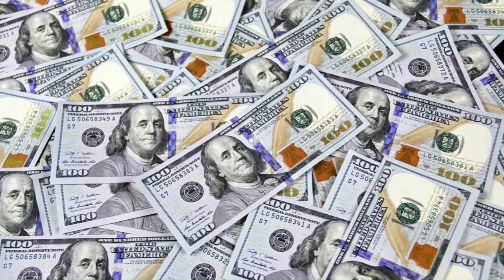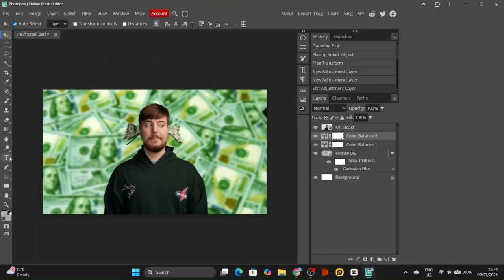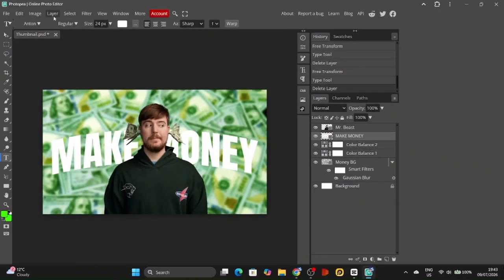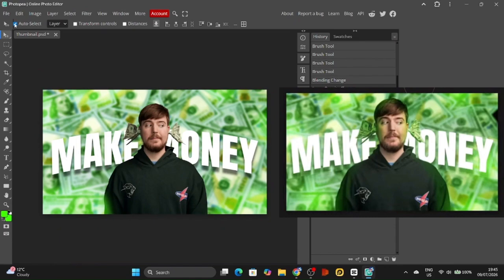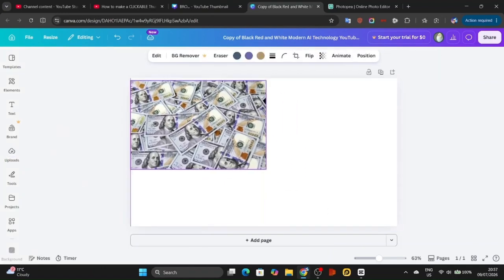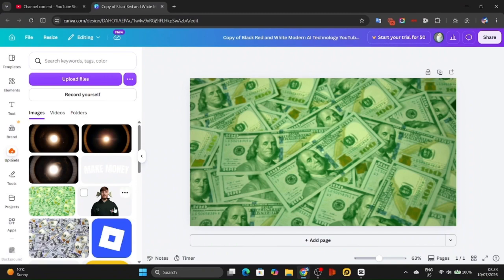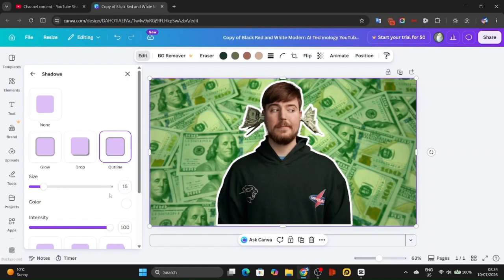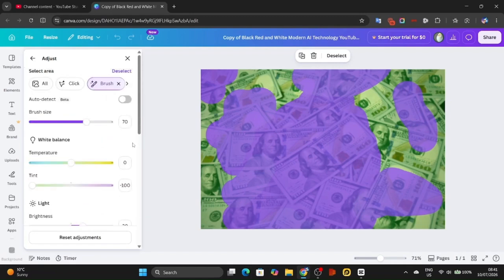Canva vs Photopea: Which One Is Better For Designing Thumbnails?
Learn to create high-CTR MrBeast-style YouTube thumbnails using free tools like Photopea and Canva. This guide covers techniques from designers like Cameron McSwain to help creators build eye-catching visuals on a budget.